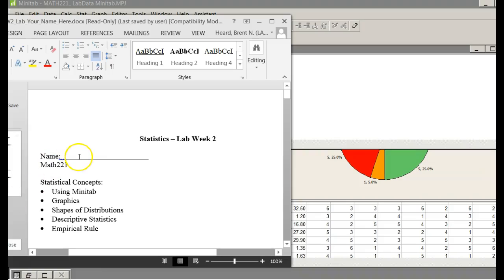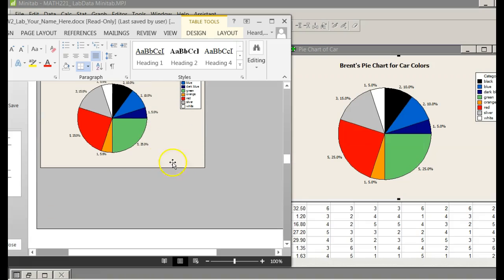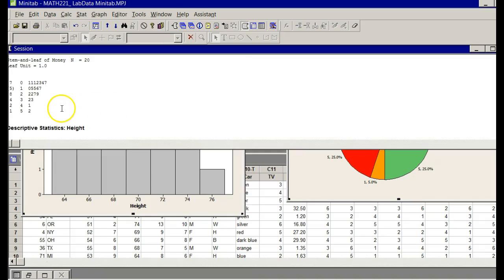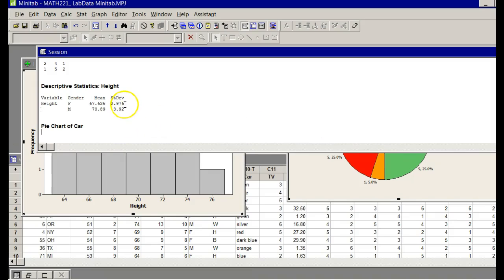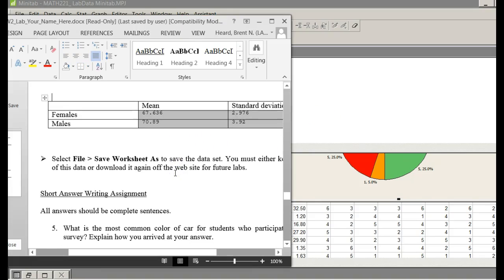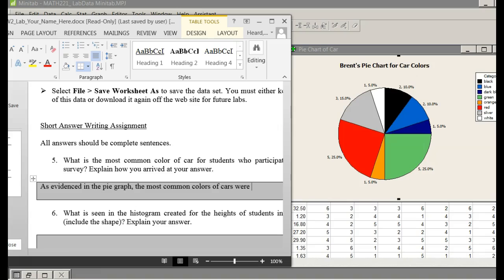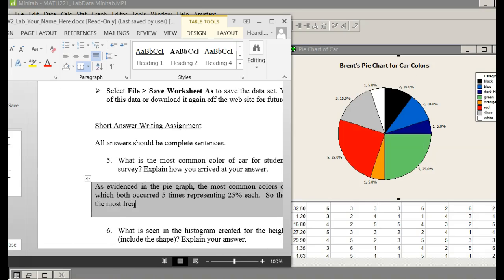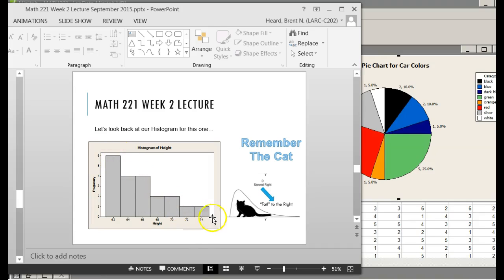Interpreting Pie Graphs and Histograms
Similar to numbers 5 and 6 on the Math 221 Week 2 Lab.